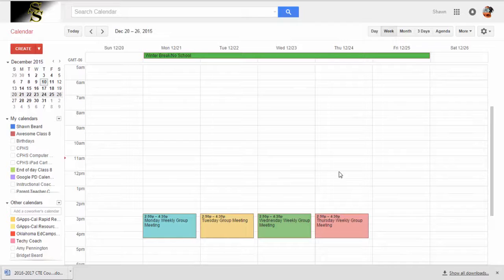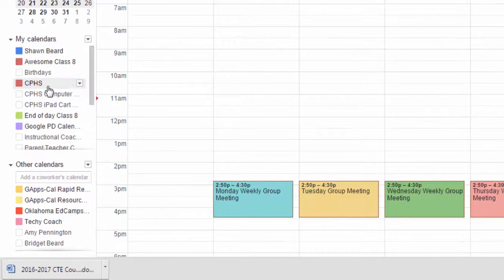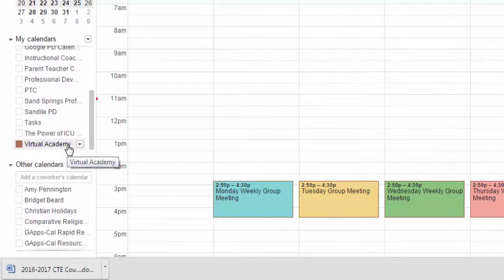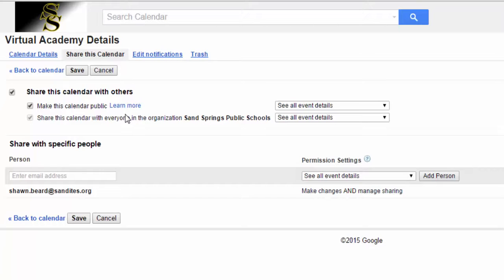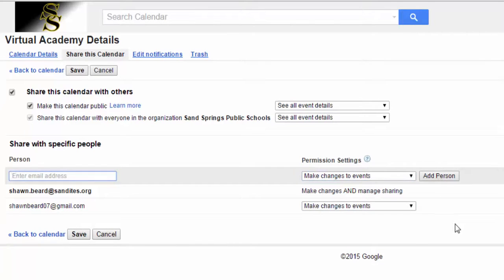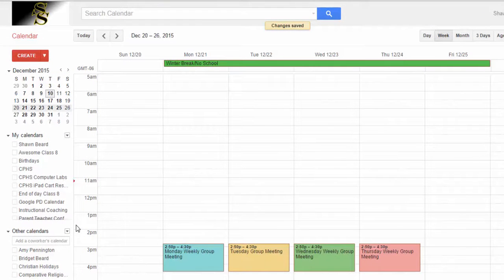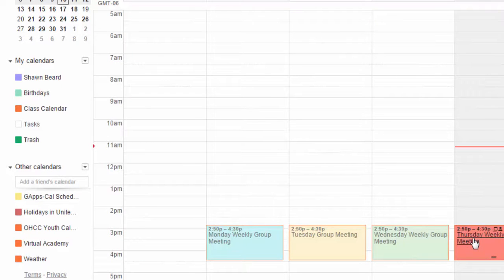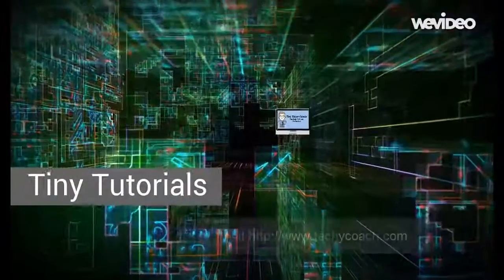The Essential Guide to Google Calendar - Part III: Share a Calendar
This tutorial discusses how to share a Google Calendar with other users, as well as across multiple accounts.